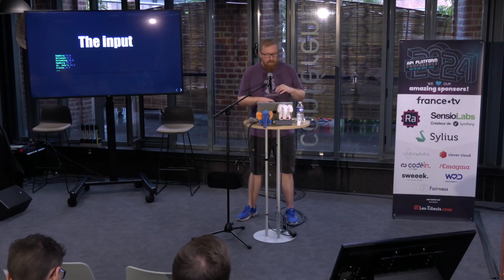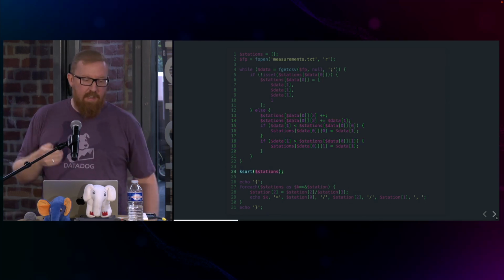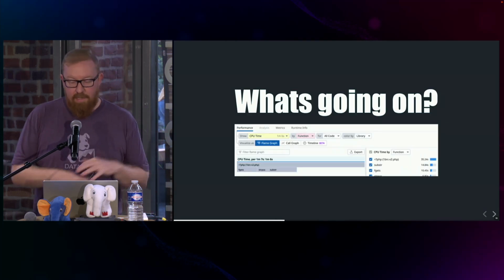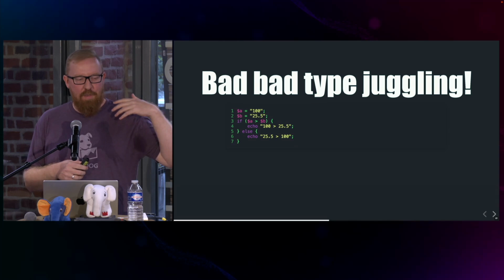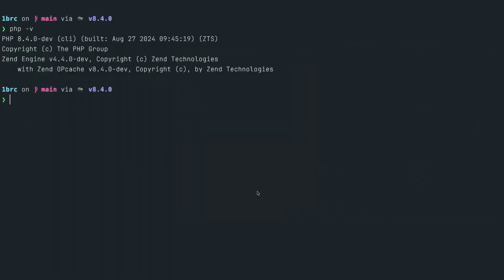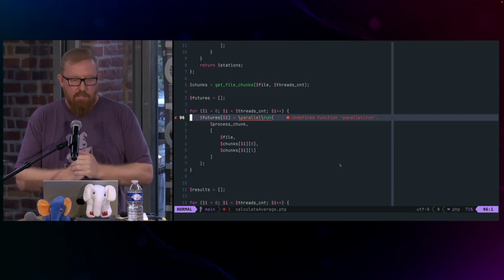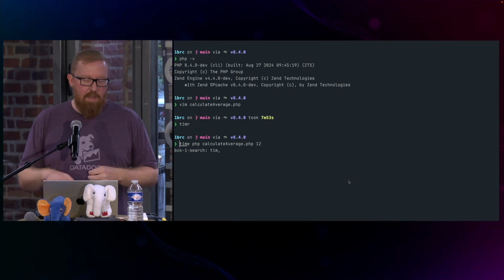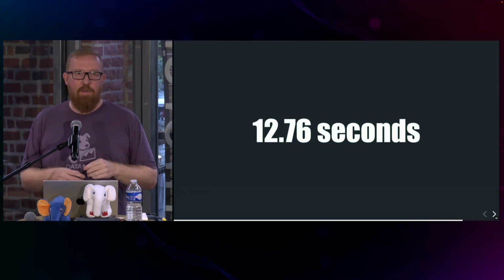API Platform Conference 2024 - Florian Engelhardt - Processing One Billion Rows in PHP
The 1brc is “a fun exploration of how quickly 1B rows from a text file can be aggregated with Java”, but let’s face it, we should be able to do this in PHP too, right?
Join me and let’s see how fast we can actually aggregate 1B rows in PHP and learn about optimising the performance of PHP software along the way.